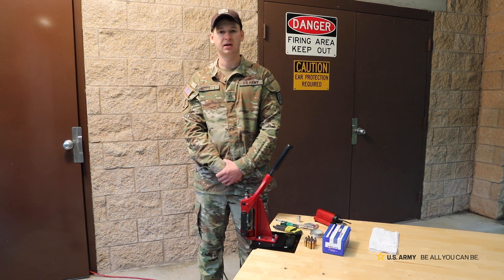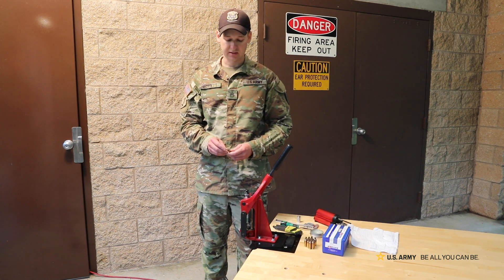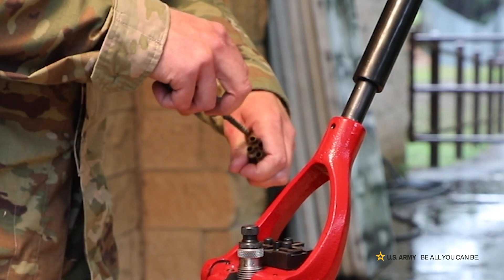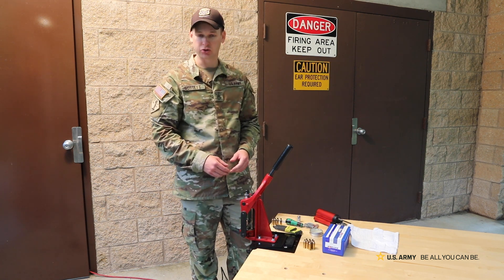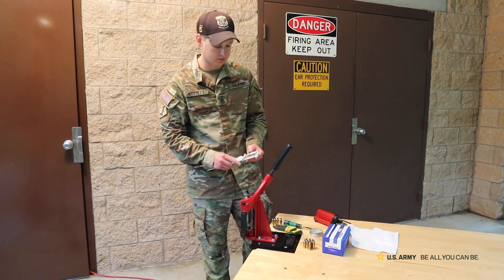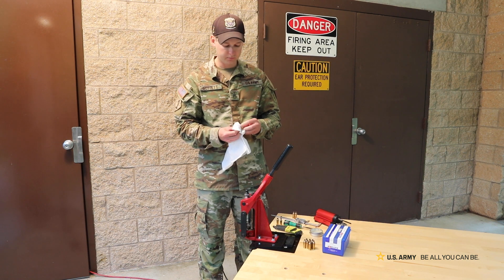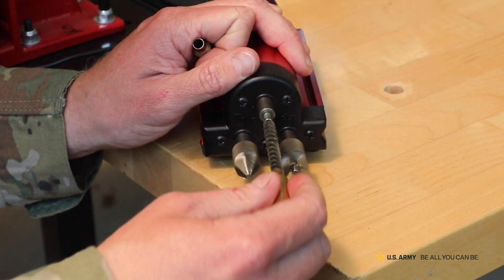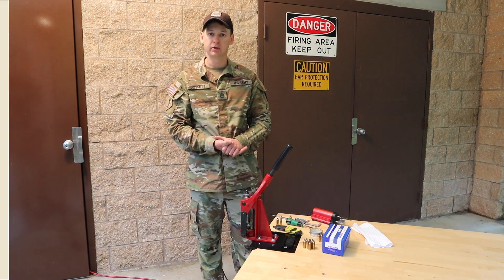Training Tip - Case Prepping Ammunition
Staff Sgt. Ben Gossett provides this week's TrainingTuesday by explaining the steps he uses when case prepping some ammunition.
Gossett, a Warrenton, Missouri native, is a gunsmith in the U.S. Army Marksmanship Unit Custom Firearms Shop and competes regularly in Precision Rifle Series Matches.